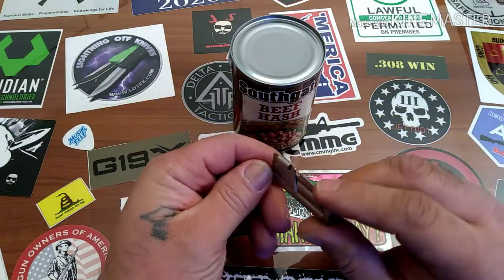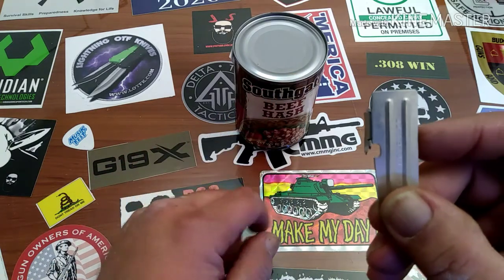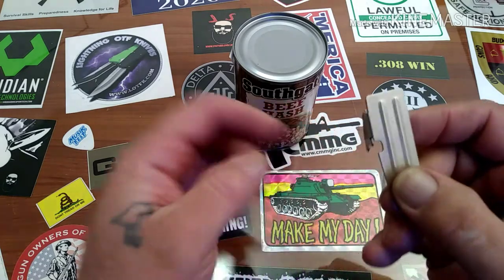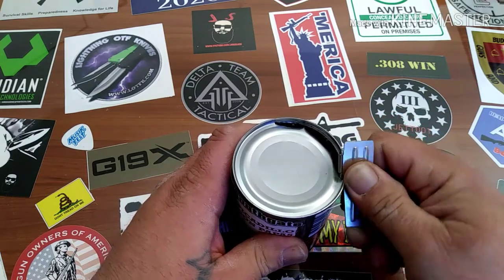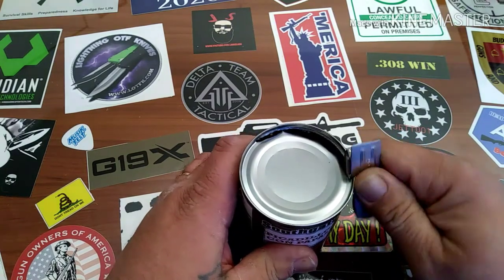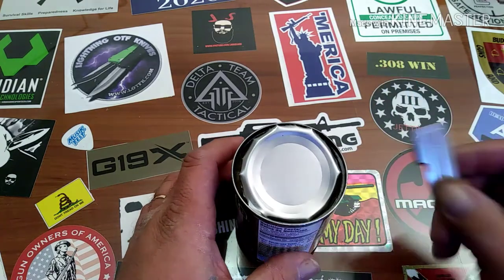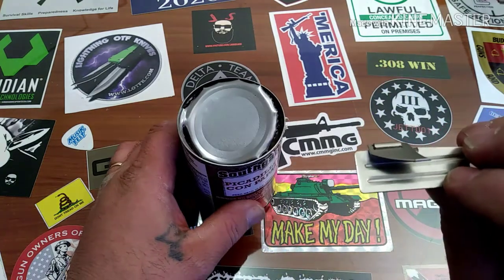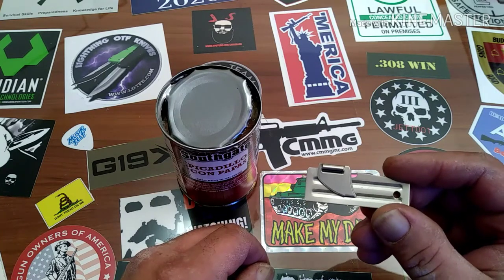HOW TO USE A P51/P38 MILITARY STYLE CAN OPENER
Check me out on Gunstreamer at NEPA_GUNTALK and Instagram at nepaguntalk